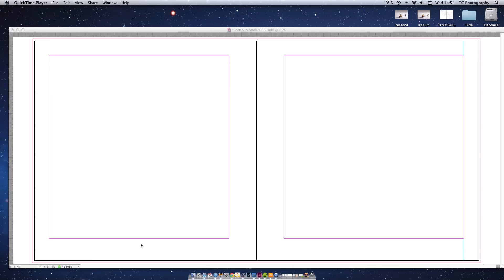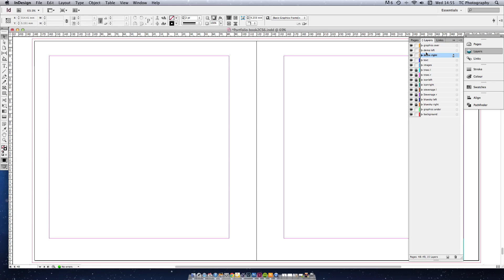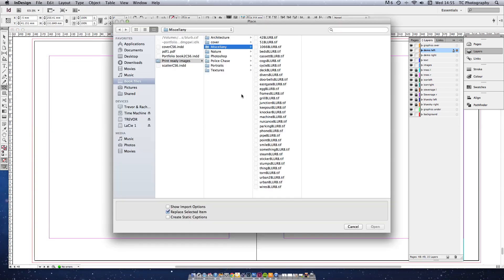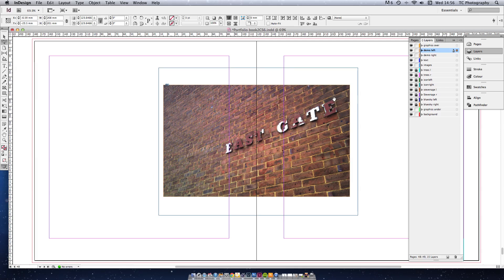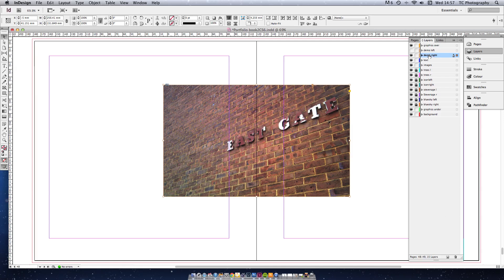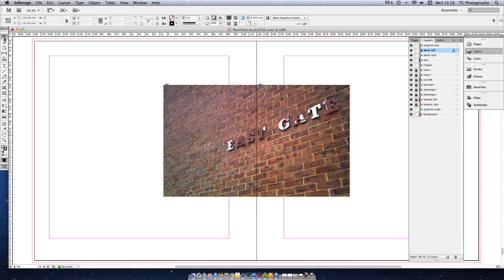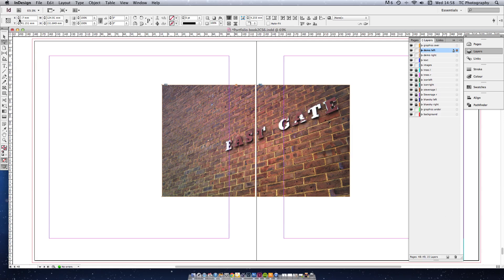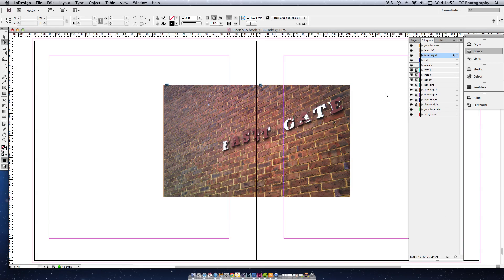InDesign image across two pages - demo.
A screen recording to demonstrate a method of placing an image across a page-fold in indesign so that the image doesn't get lost in the fold. (Disclaimer: this is for producing a hard-back book for production using Blurb's pdf to book service and may not work in other situations.)